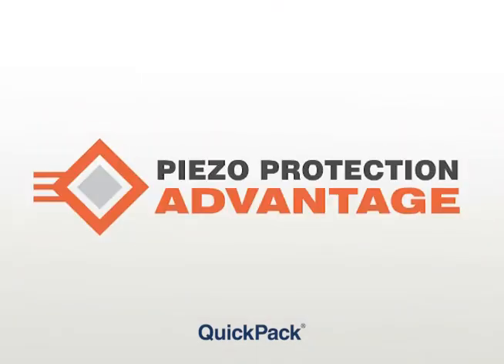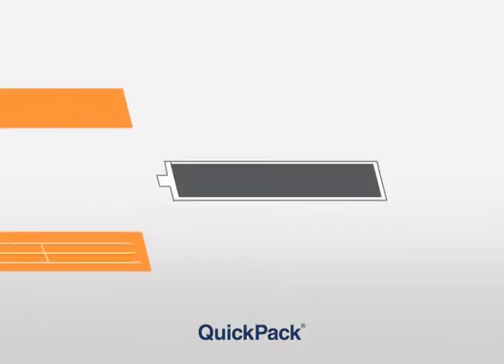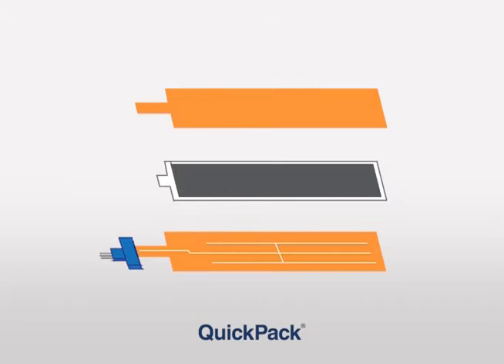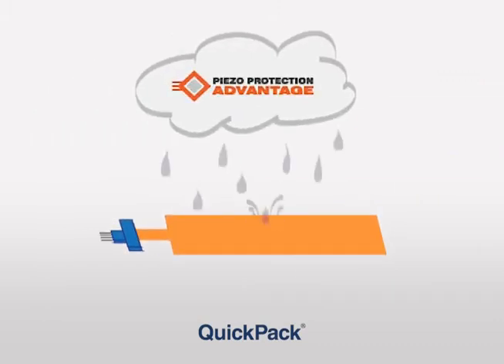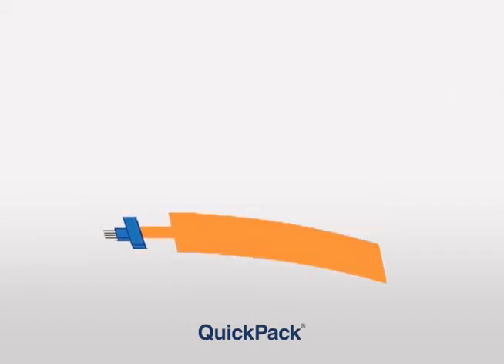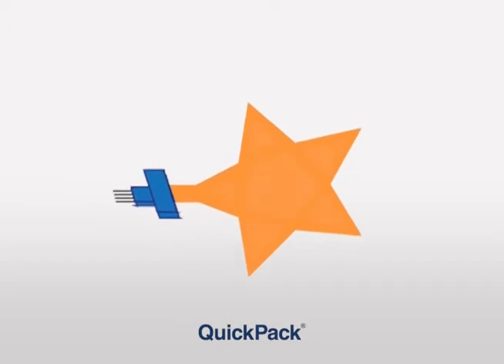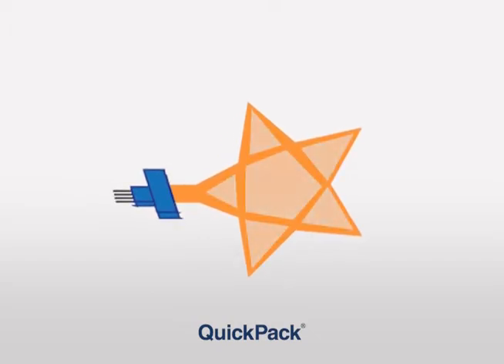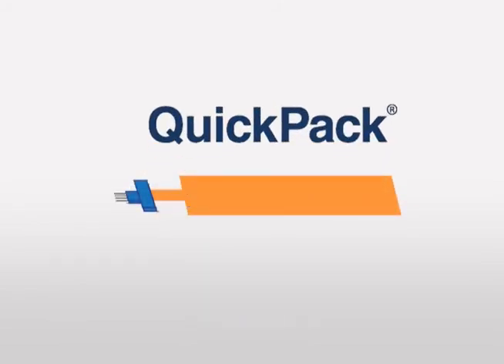Sensing and Actuating with Piezoelectric Transducers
A transducer is something that can convert one type of energy into another.

Mide's QuickPack™ piezoelectric transducers can be both actuators, and convert electrical energy into mechanical energy, like a valve or vibration dampener. And they can be sensors -- and convert mechanical energy into electrical energy.

They utilize Mide's Piezo Protection Advantage, as they are able to pack high performance piezos into a protective skin, protecting their thin form from harsh environments, and making them extremely robust, flexible and customizable - allowing for complex shapes and multi transducer arrays.

*** Piezoelectric Related Product Videos ***